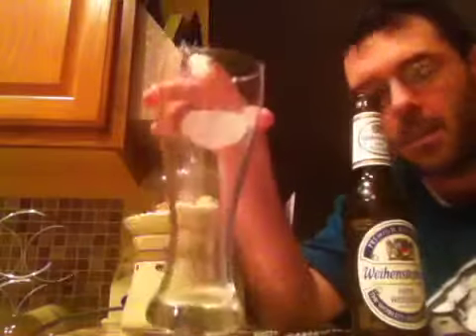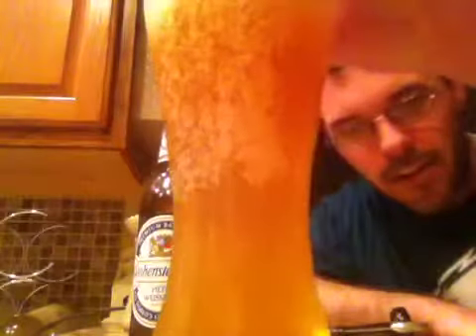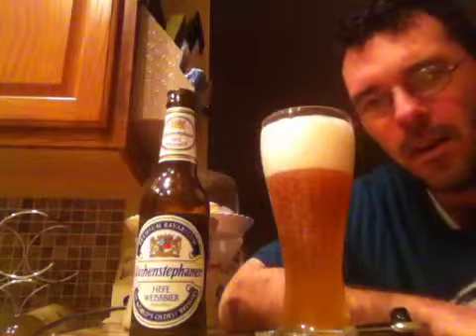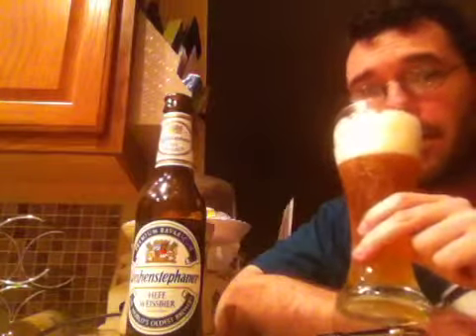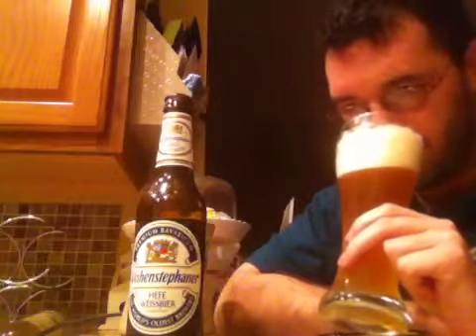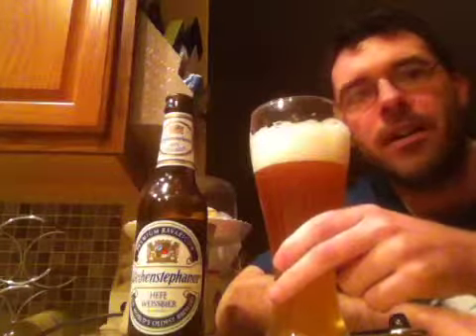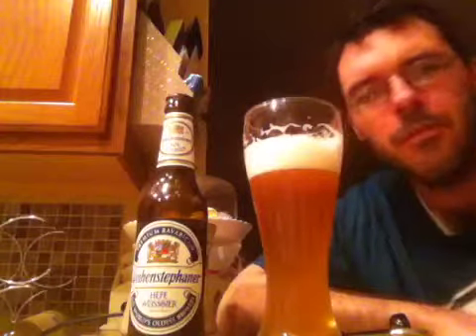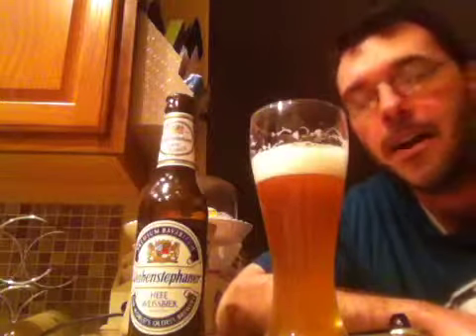DG Beer Review: Weihenstephaner Hefeweissbier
Quintessential Hefeweizen